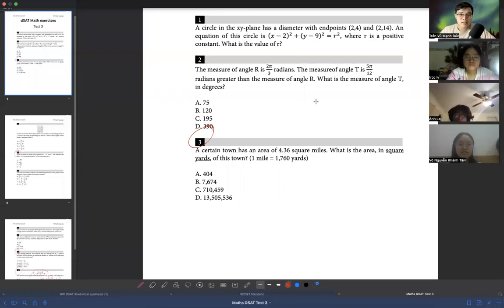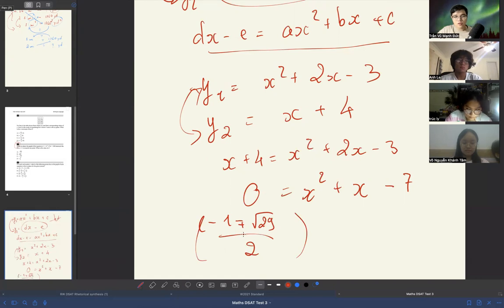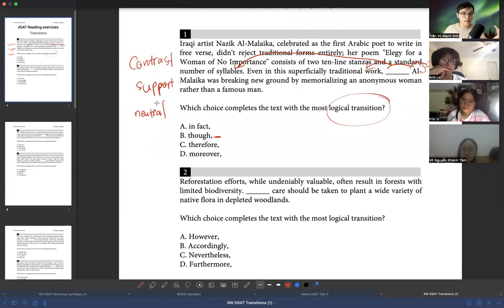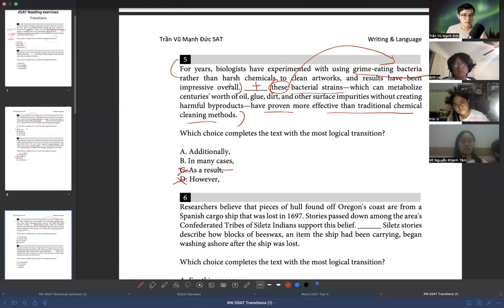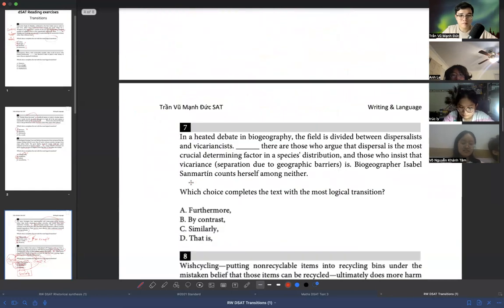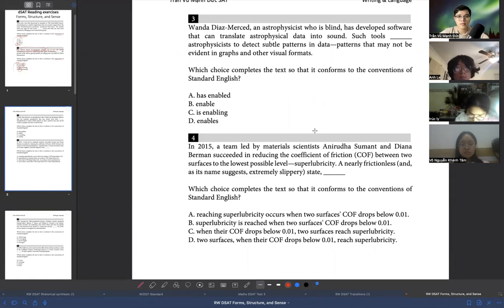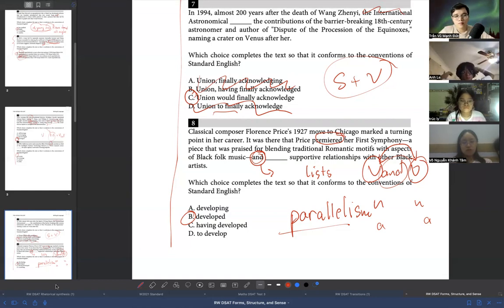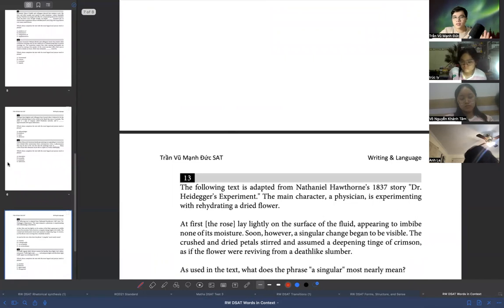Transitions, Word in Context, Forms & Structure